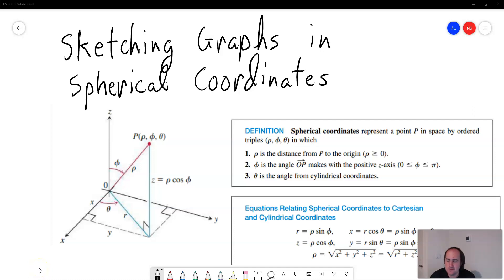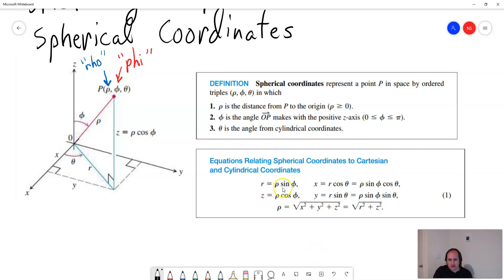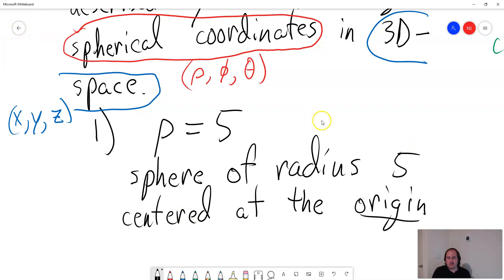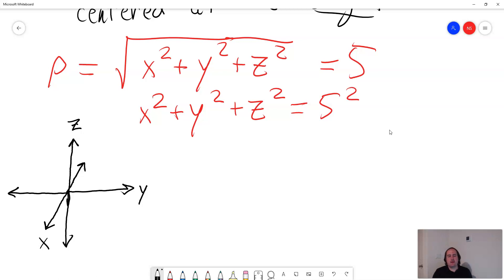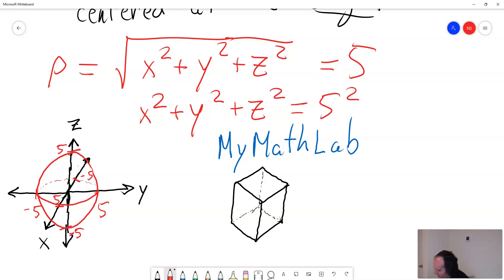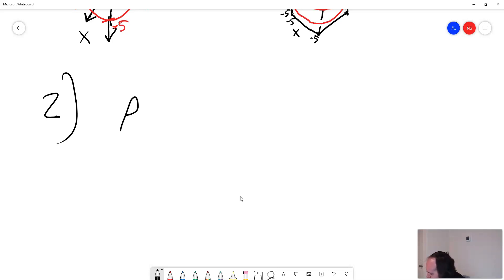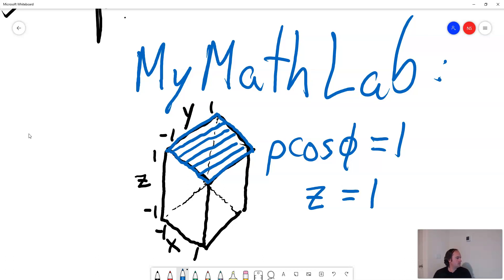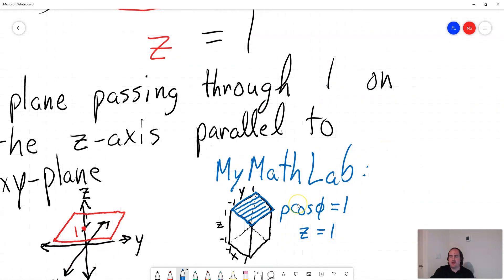Sketching Graphs in Spherical Coordinates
How to sketch a couple of graphs in Spherical Coordinates by hand (features Professor Shumaker's awful drawing skills, as well as how to use Geogebra 3D to get a good picture).